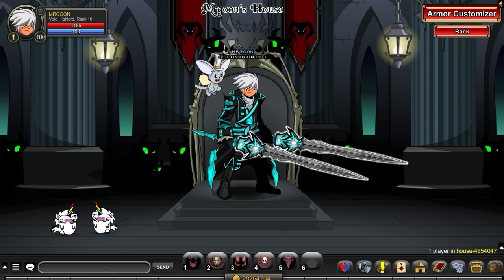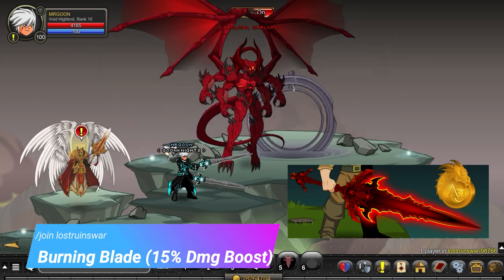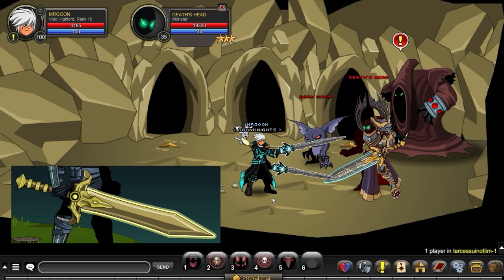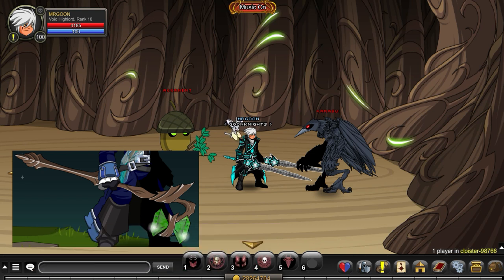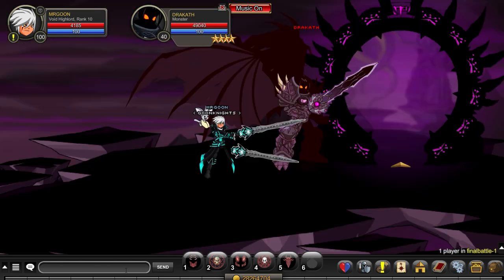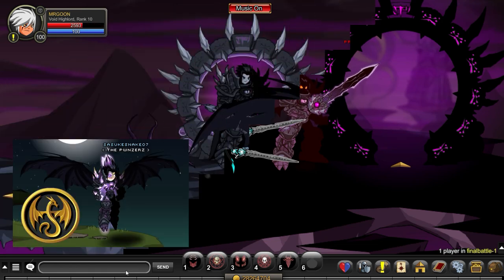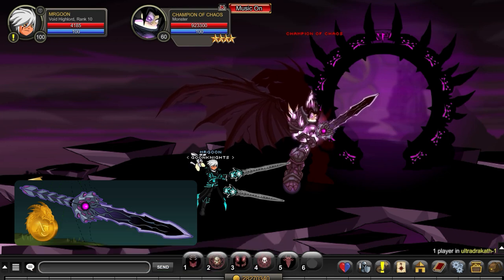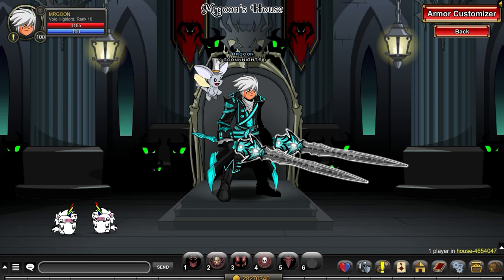AQW All 1% Drops (Part 2) | Damage Boosting Weapons - AC Tagged - Free Player - Member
AQW All 1% Drops In Game Part 2! We have a couple damage boosting weapons in this video too and our first below 1% drop item! In this new mini series i will be showing you how to get all the 1% Drop Items in game! There will be Free Player Drops, AC Tagged ones and of course some member only items! I will show you what map to go to and what monster to defeat! AQW All 1% Boss Drops Part 1! All the 1% items will still be in game and non rare at the time of the video being posted. AQW 1% Drop damage boosting weapons!  In this video:

All the Below drops are 1% or lower:

Burning Blade (15% Damage Boost + AC Tagged + Free)
Chaotic Champion Wings (Free + AC Tagged)
Dark Frostspawn Mage (Free + AC Tagged + Less than 1%)
Deaths Bright Blade (Free)
Deaths Scythe (Free)
Diamonds of Time (Free)
Dracolich Destroyer Mask (Free)
Dracolich Destroyer Scythe (Free)
Dracolich Destroyer Armor (Free)
Drakath Mask (Free + AC Tagged)
Drakath Pet (Member)
Drakath Wings Free (Free)
Drakaths Sword Free (Free)

DISCORD EVENTS!!